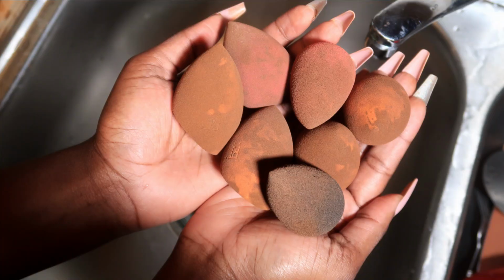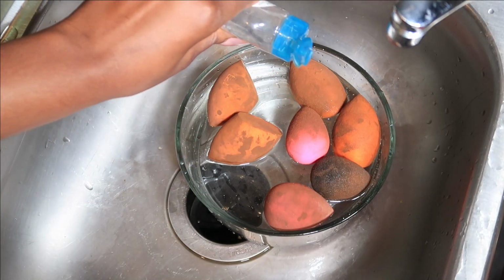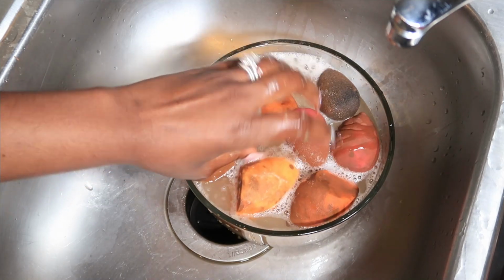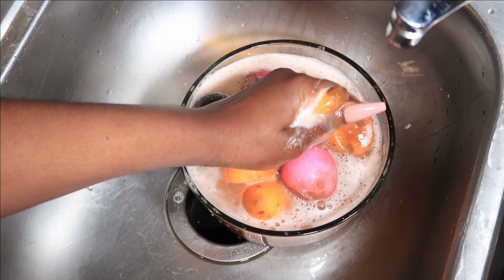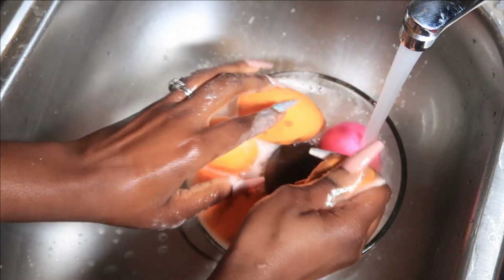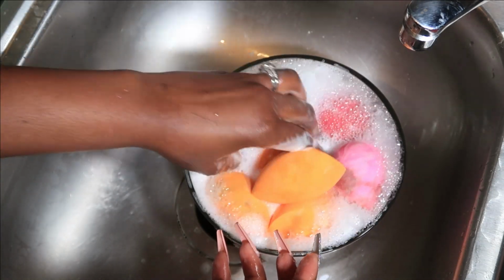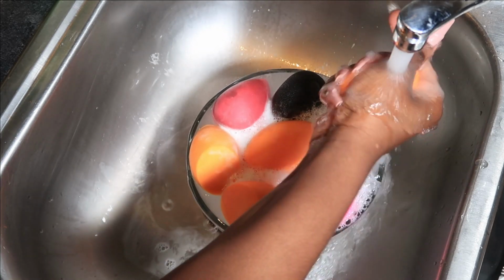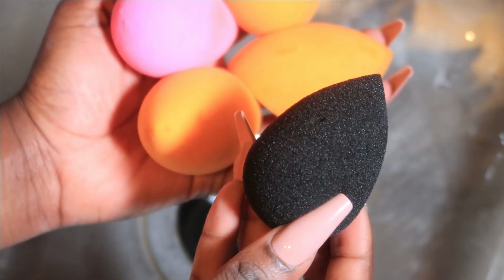HOW TO CLEAN BEAUTY BLENDER SPONGE | *NEW ROUTINE*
HEY HEY YOU GUYS I AM BACK A *NEW ROUTINE* TO CLEAN YOUR BEAUTY BLENDER SPONGE ! I HOPE YOU GUYS ENJOY !!

HOW TO CLEAN YOUR BEAUTY BLENDER SPONGE
HOW TO CLEAN MAKEUP SPONGES
HOW TO WASH BEAUTY BLENDER
HOW TO CLEAN MAKEUP BRUSHES
HOW TO WAS HMAKEUP SPONGES
CLEANING BEAUTY BLENDER
BEAUTY BLENDER CLEANING